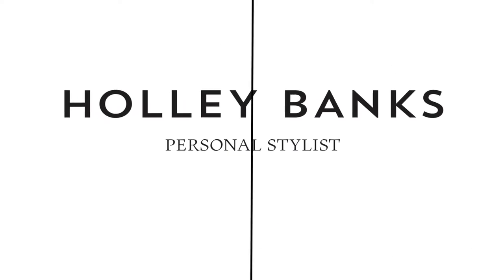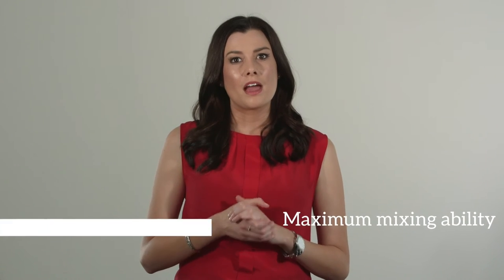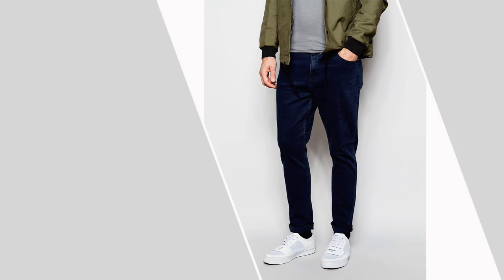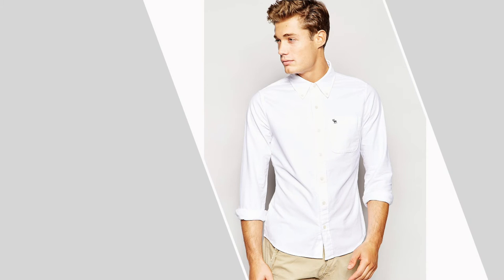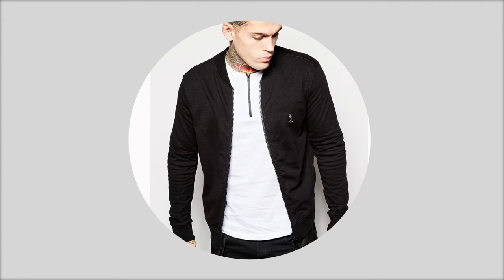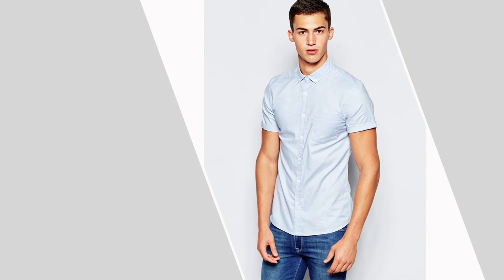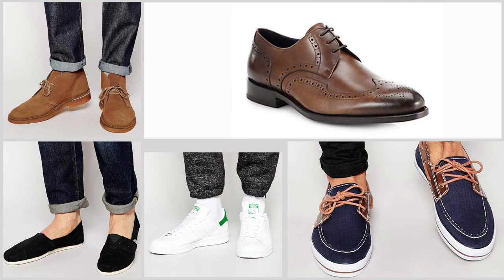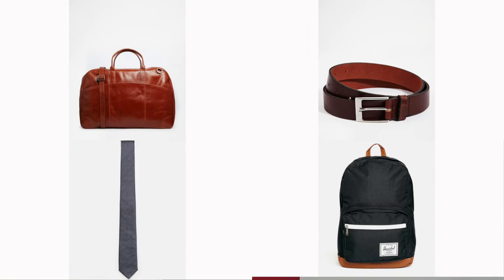Mens Capsule Wardrobe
Personal Stylist Holley Banks gives you free style advice with "Men's Capsule Wardrobe".

Even better, if you like any of the outfits or accessories in the video head to the blog post to shop the looks.

Fancy that...free personal advice and I even show you where to buy everything!

Takes the stress out of sorting a mens capsule wardrobe doesn't it?

HB xx